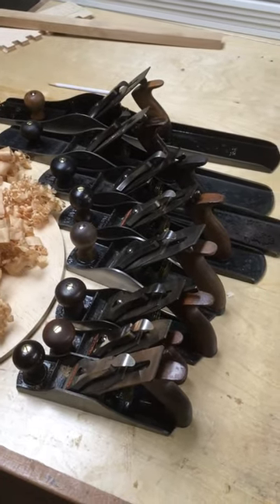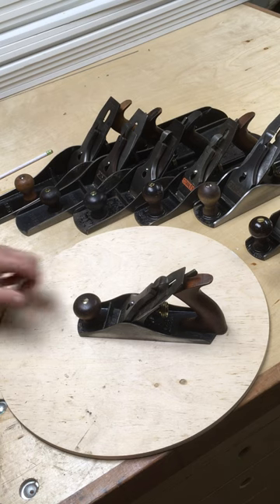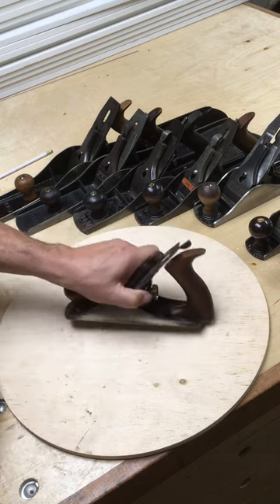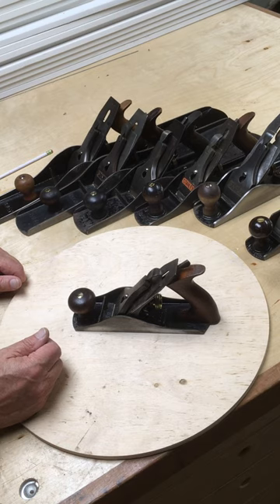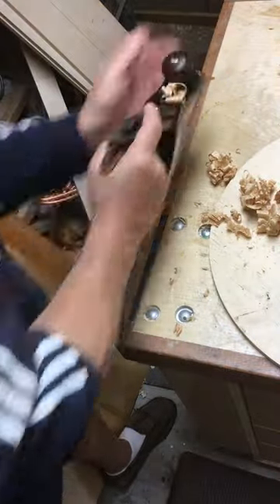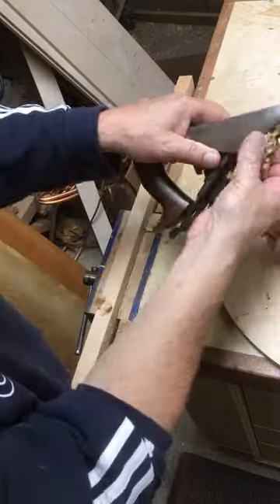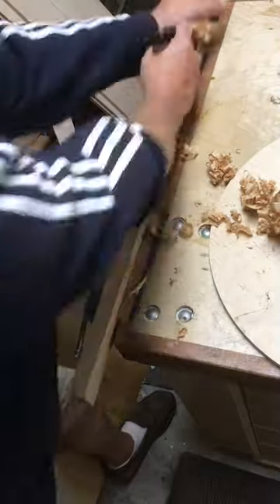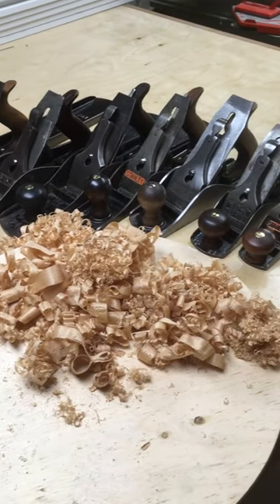Stanley No. 4 Smoothing Plane, Stanley 2 through 8 collection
I Explain the idiosyncrasies of the Stanley No 4 smoothing plane and where it fits in to the Stanley Line up.